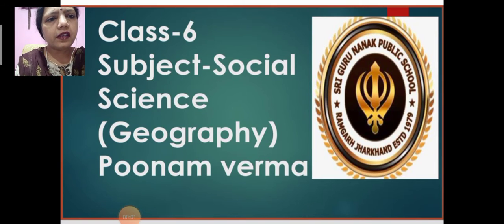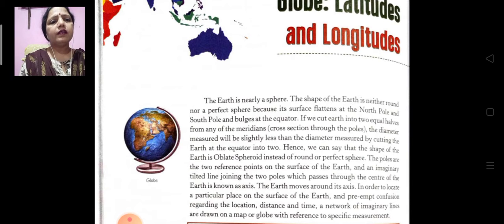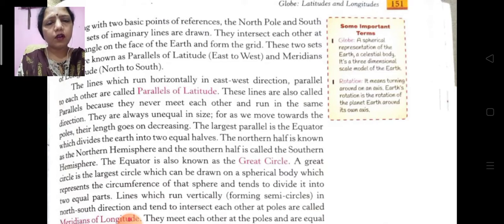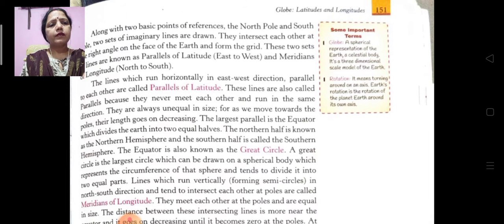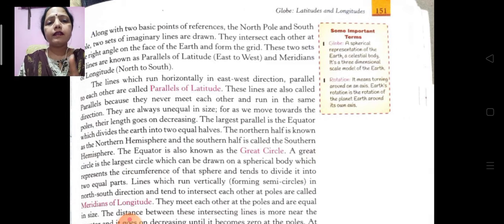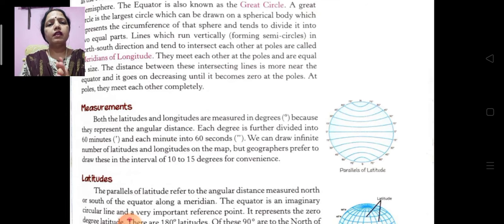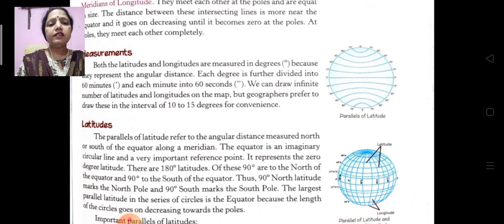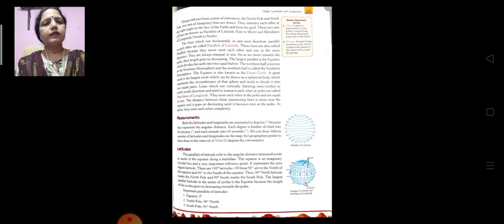CLASS 6 SST GEOGRAPHY CH - 3 [Part 1]